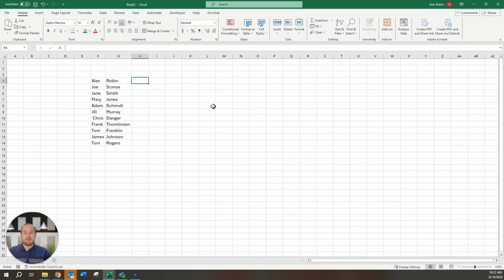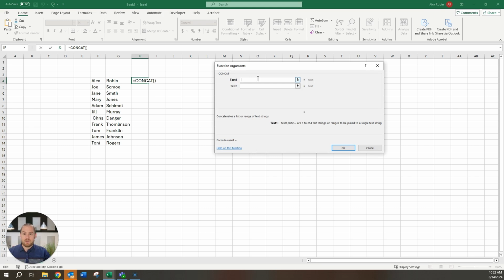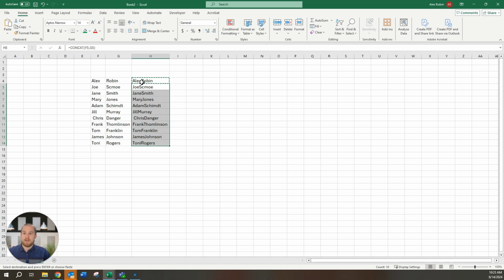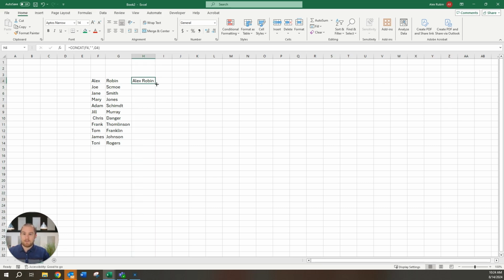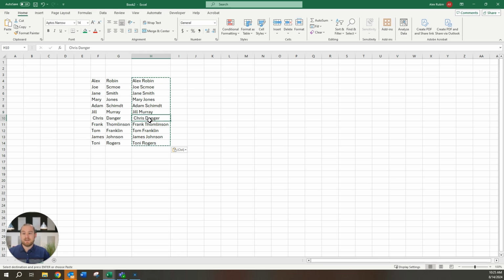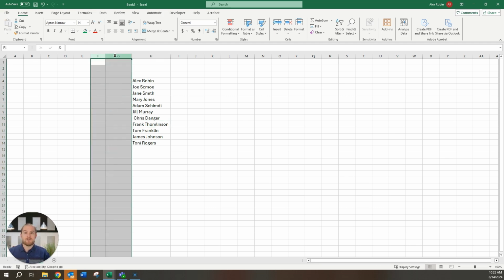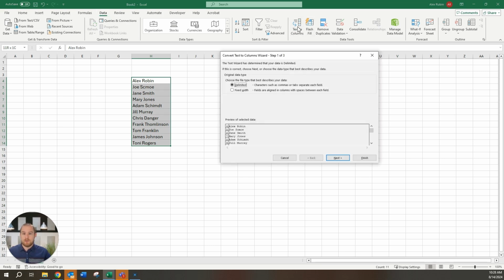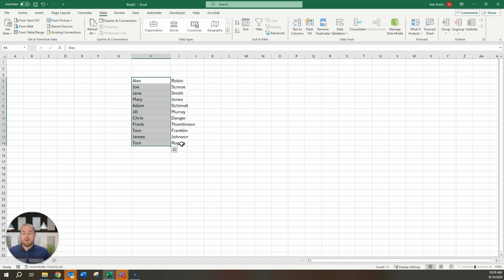THE Excel Tutorial for Beginners | Part 7 | Names and Addresses | CONCAT, and Text-to-Column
Entrepreneurs are wasting hours of time in Excel every week! Time you spend in Excel is time you don't spend with clients, that means you are leaving money on the table!

I help businesses like yours set up automations so that Excel works for you. I give you back your time to work with clients and close more deals.

Learn more and schedule your FREE 1 on 1 strategy session on my Skool platform.

Chapters
0:00 Introduction to CONCAT formula and text-to-columns
3:01 Customizing CONCAT formula for specific formatting
4:31 Ensuring data integrity with special paste values

Understanding Excel Functions: CONCAT and Text-to-Columns
1. Introduction to CONCAT and Text-to-Columns
o These functions are used in Excel to merge or separate information as needed.
2. Merging Information with CONCAT
o Start with the CONCAT formula to combine data from different columns.
o Two methods: typing directly or using the formula button.
o Select the cells containing the text to be merged.
o Copy and paste the formula to apply it to multiple cells.
3. Adding Spaces with CONCAT
o Modify the CONCAT formula to include spaces between merged text.
o Use commas to separate text and spaces within the formula.
o Copy and paste the modified formula to apply it to all relevant cells.
4. Making Merged Text Permanent
o To ensure the merged text remains static, convert formulas to values.
o Copy the cells with formulas and paste them as values.
o This step prevents errors if columns are deleted or data is rearranged.
5. Best Practices for Data Management
o When using formulas like CONCAT, always paste values to maintain data integrity.
o Avoid leaving formulas in cells where data may be moved or altered.
o Special paste values to ensure the text remains intact even after changes.
6. Closing Remarks and Call to Action
o Share any questions or specific use cases for CONCAT or Text-to-Columns in the comments.
o Ensure a thorough understanding of these functions for efficient data manipulation in Excel.